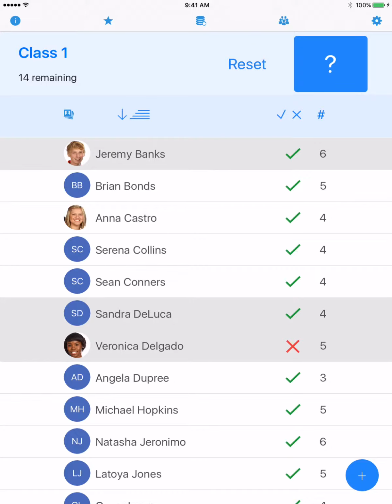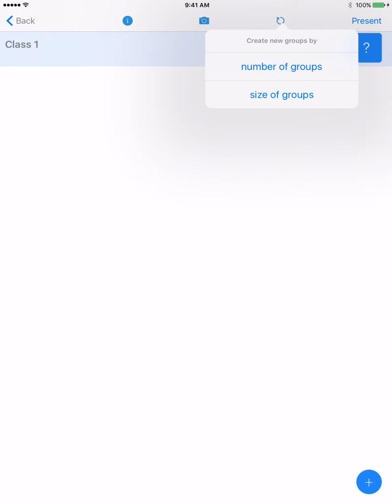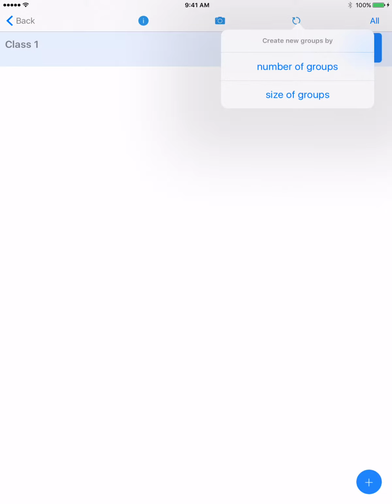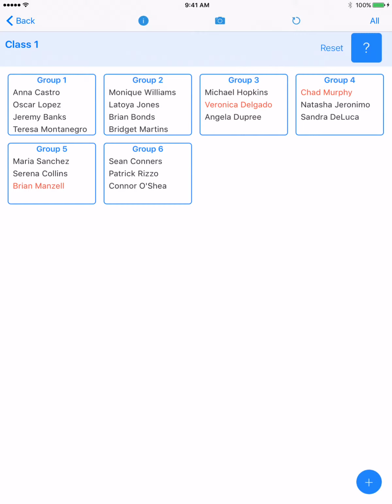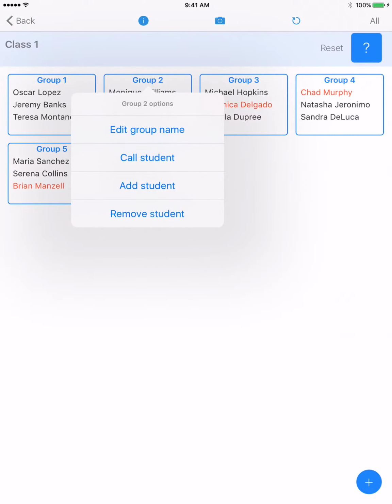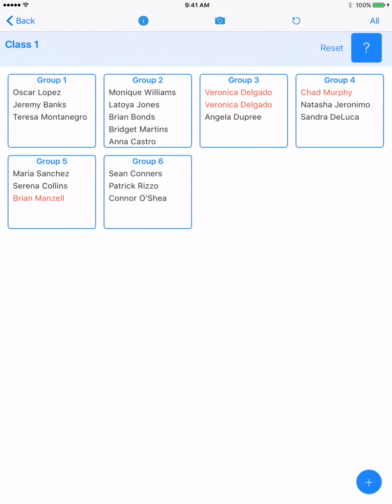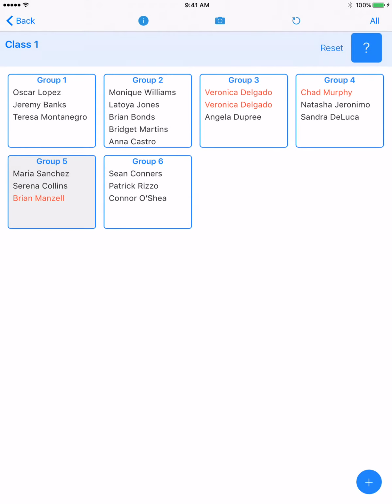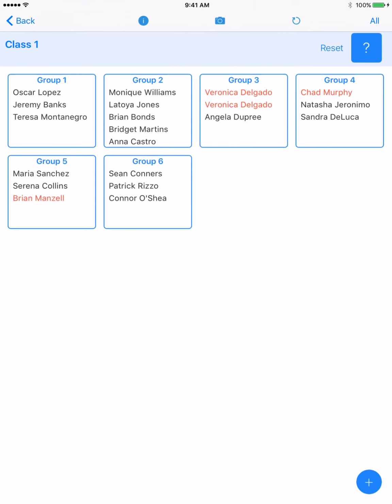Group features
This video explains how to use the random group feature of the Random Student app for iOS